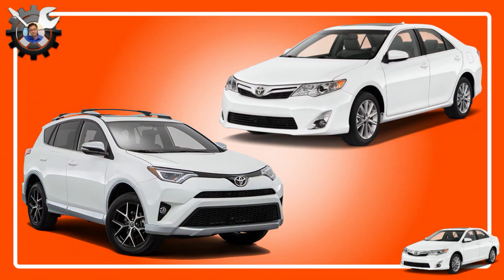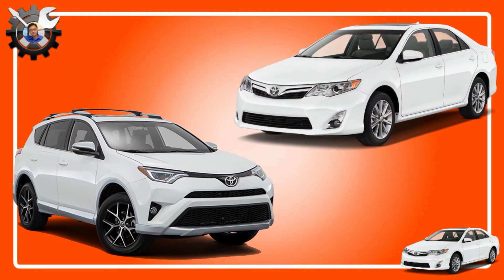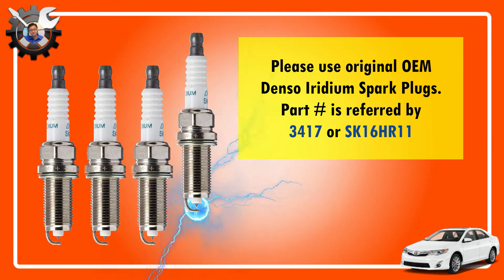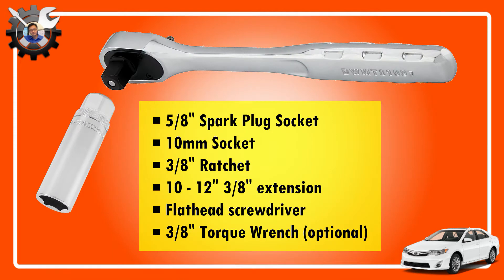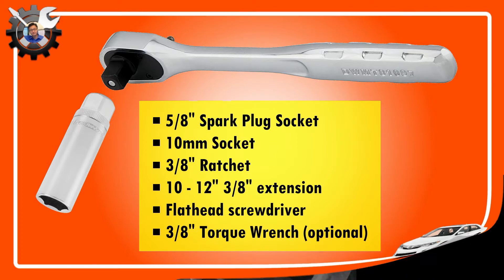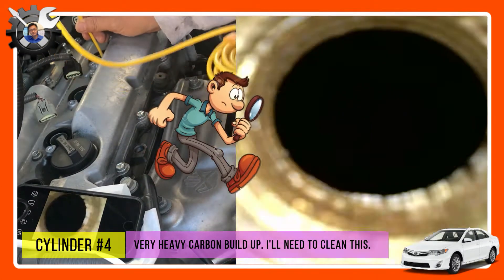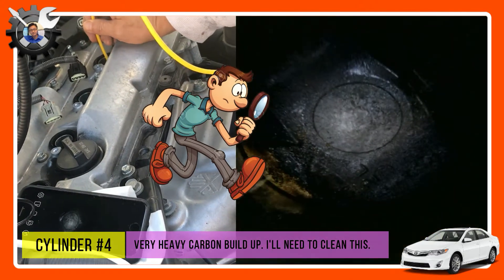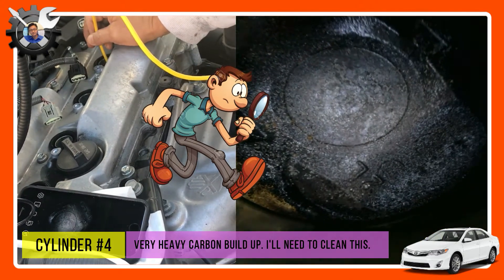Camry/RAV4 2AR-FE Spark Plug Change and Borescope of Piston Carbons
This video documents steps I've taken to replace the spark plugs on 2013 Camry SE.  Similar steps should apply to all Toyota 2AR-FE engine cars such as Camrys and RAV4s.

In addition, I have a detail borescope of all 4 cylinders that show just how much carbon has built up on piston heads and in cylinder chamber.   Continuous accumulation is definitely not good for the engine, therefore, I plan to clean the carbon in the future, and I capture before and after borescope view of carbon cleaning.